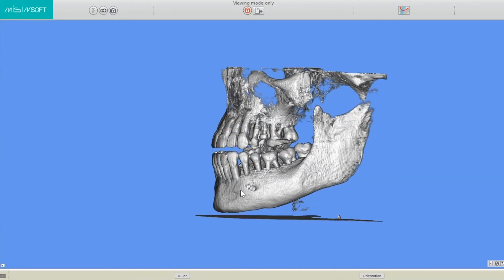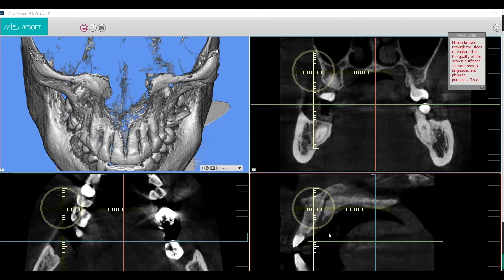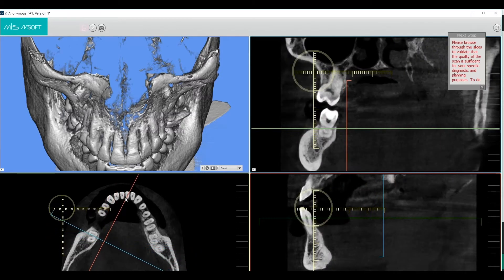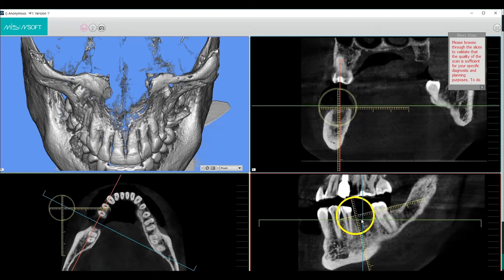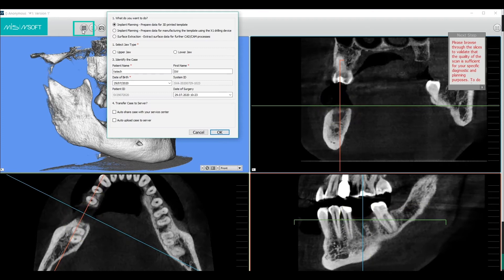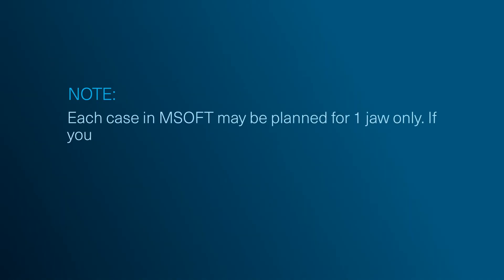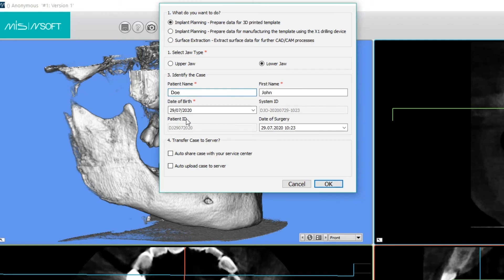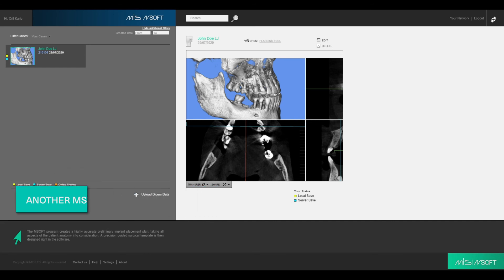MSOFT Tutorial: Uploading DICOM (Part 1)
How to upload CBCT files into MSOFT and create a new case.